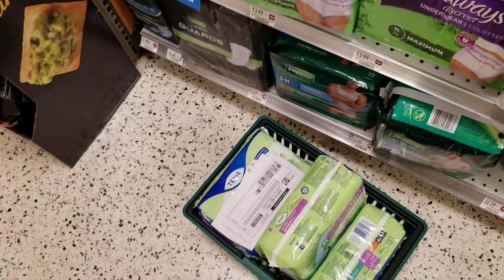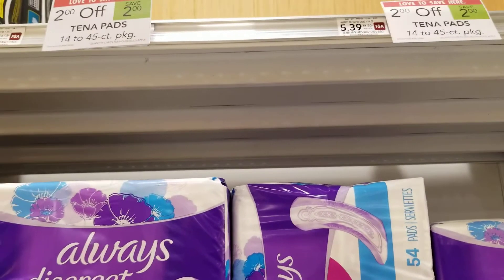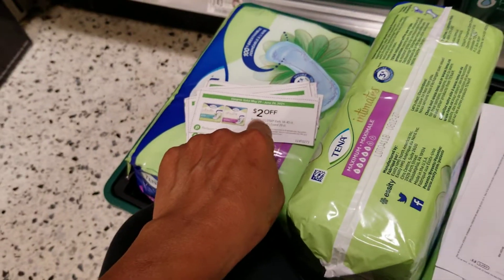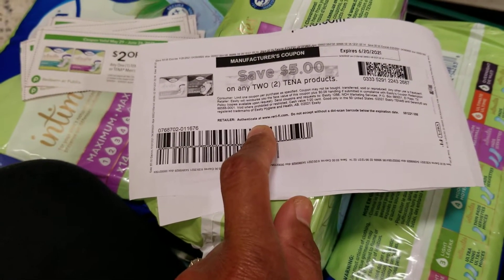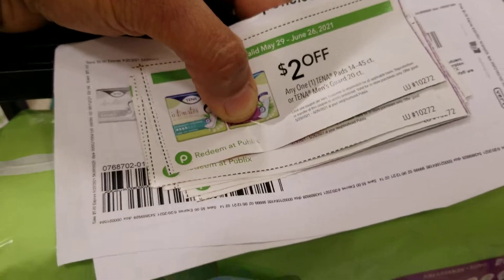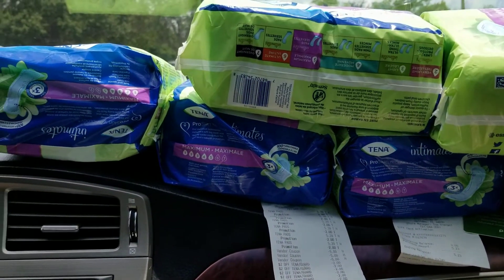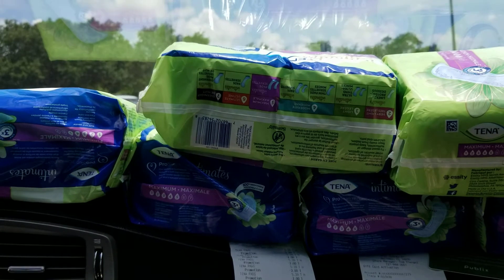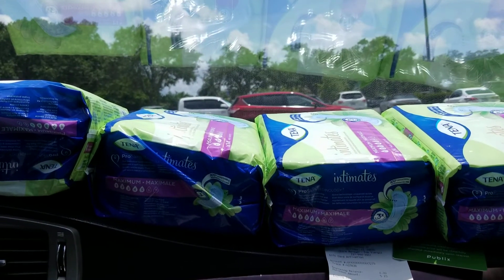Free Tena Pads plus money maker here's how? ALL AROUND SARAH